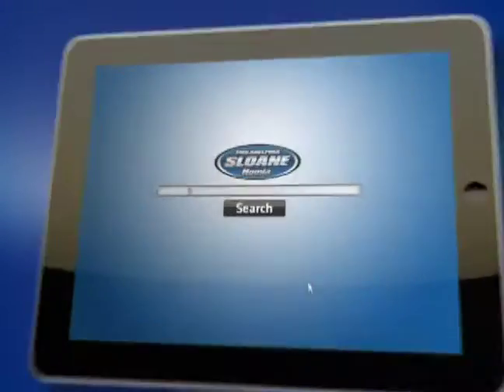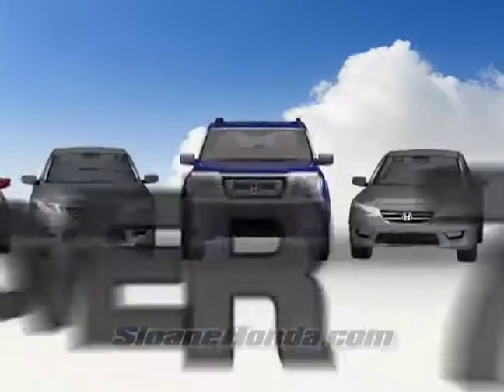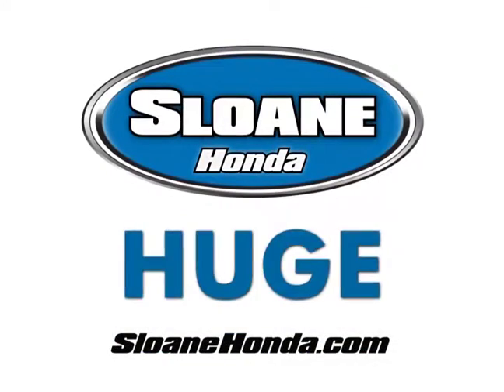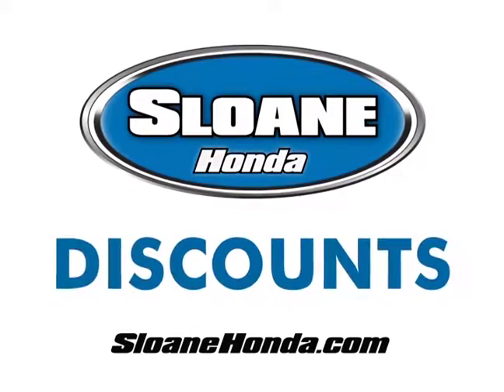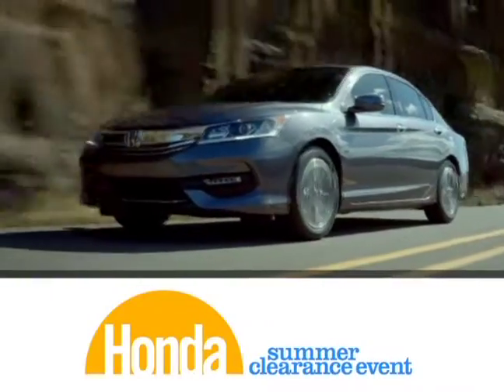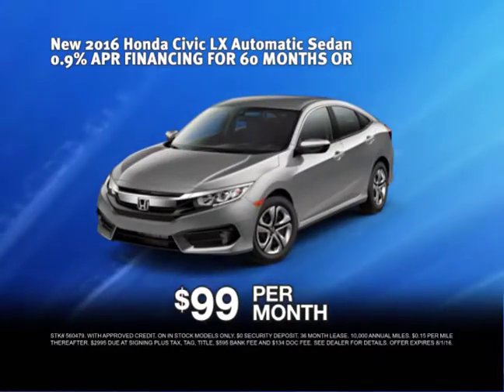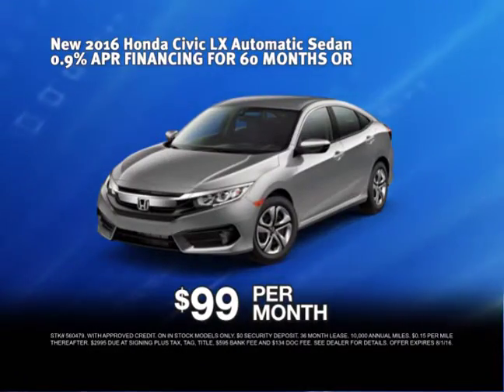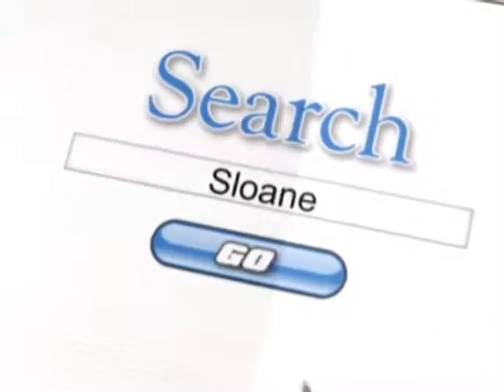Experience the Clearance Event of the Summer at Sloane!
IF YOU’RE LOOKING FOR A NEW HONDA, YOU’LL FIND IT HERE.

HURRY TO SLOANE HONDA WHERE YOU’LL FIND JUST WHAT YOU’RE LOOKING FOR!